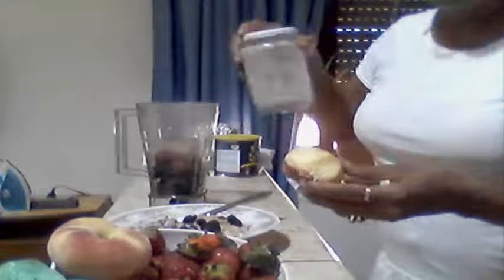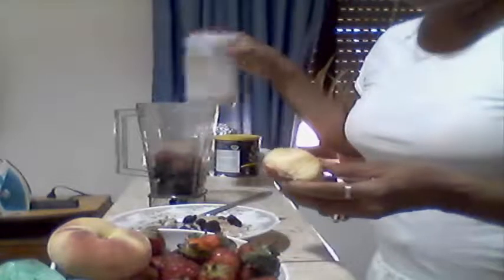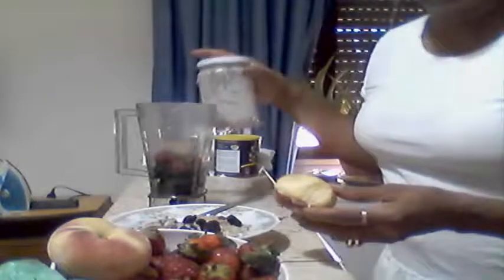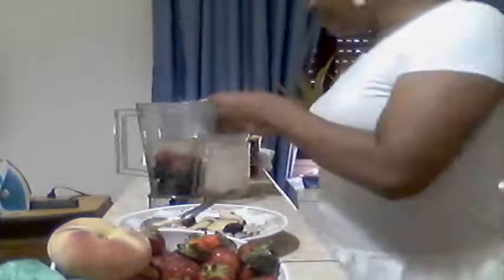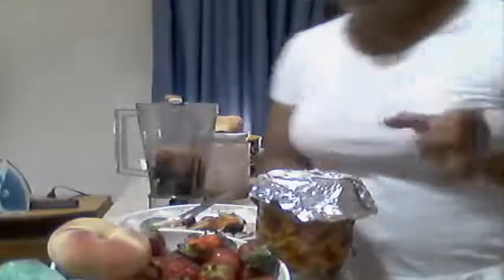A Beautiful Day in Jordan: Ep 30 -Making Vegan Cheese, Finishing up the Dresses, At the Office Rant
PRAISE AHAYAH ba ha sham Yashaya! Workiing in Jordan and building business outside of America.